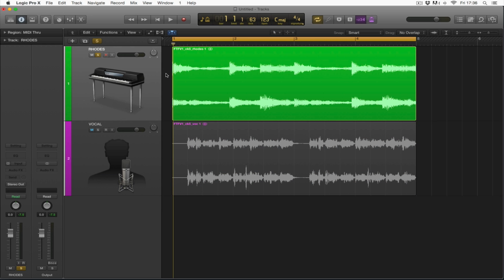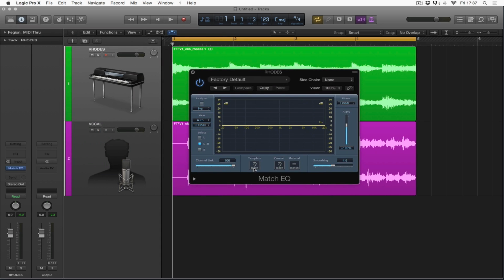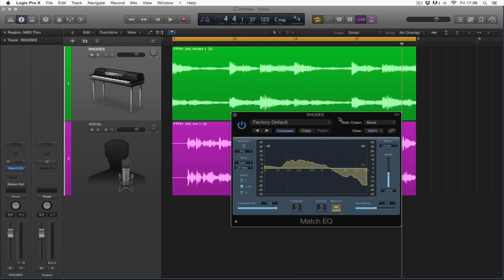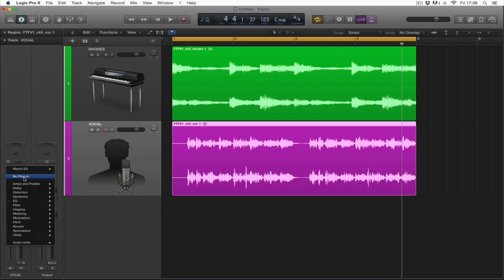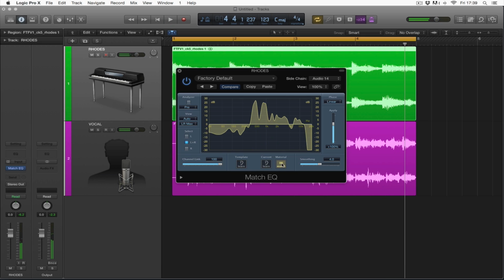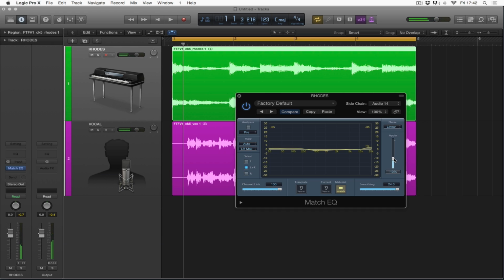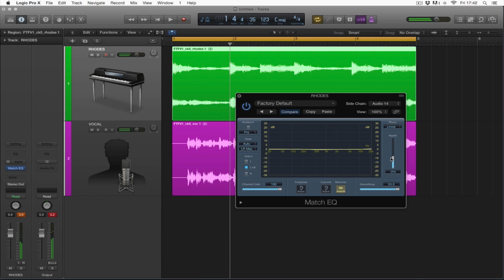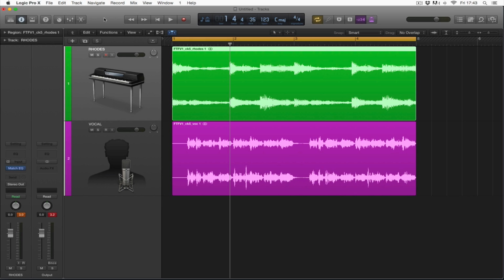Using The Match EQ Plugin | Logic Pro X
In this episode of HyperProductionTV we are looking at the Logic Pro X Match EQ and how it's used to get certain tracks and elements to blend in a mix better with others within the song.

Hyper Production TV //  Your complete guide of Music Production Techniques, Tips and Tricks to make your music the industry standard.

EQUIPMENT LIST

4K Action Camera